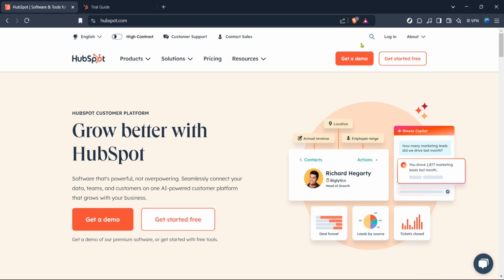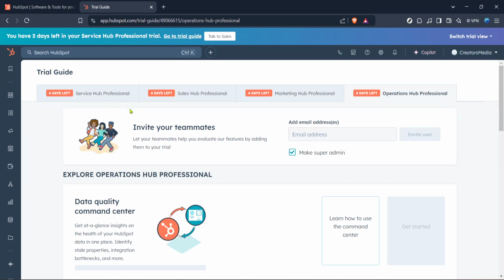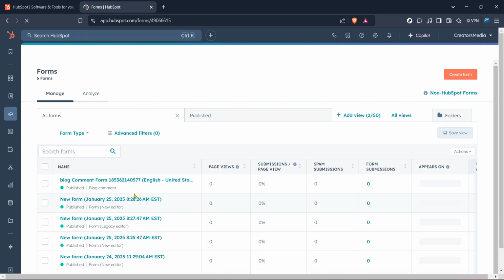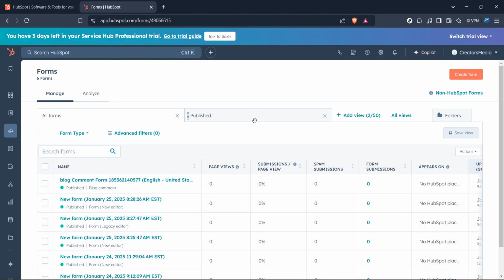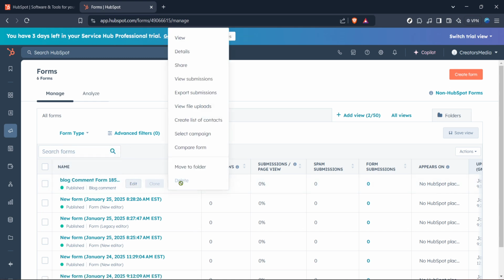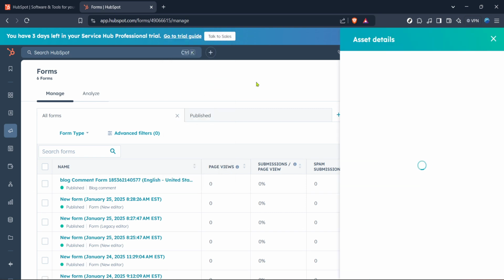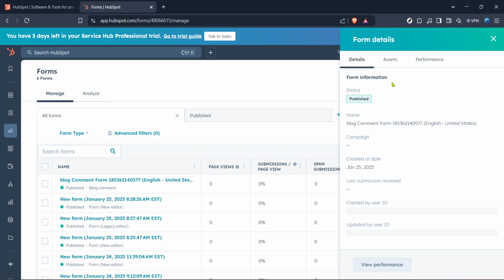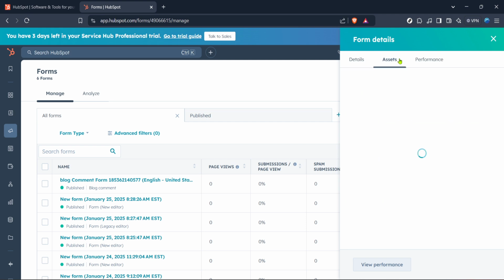How to Manage Your Forms in Hubspot (Full 2025 Guide)